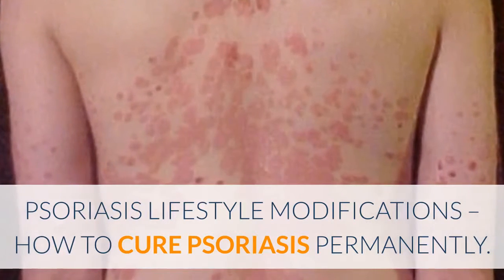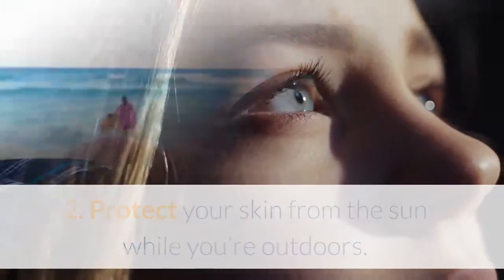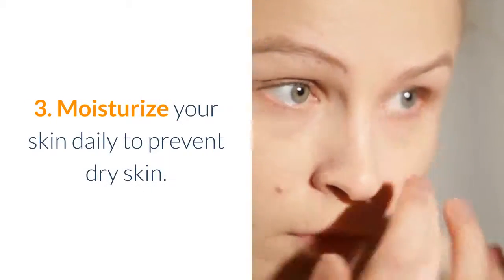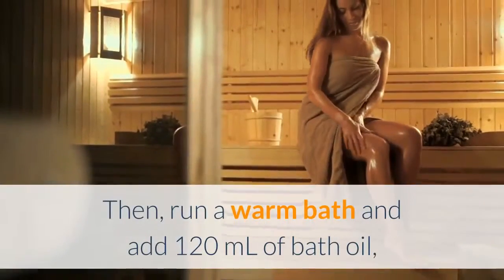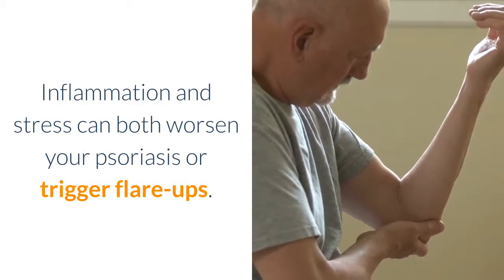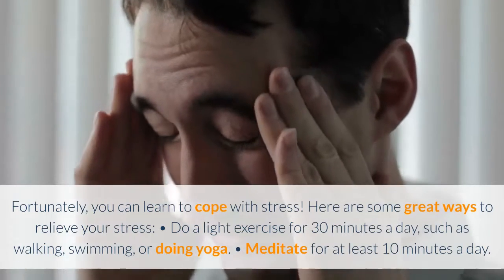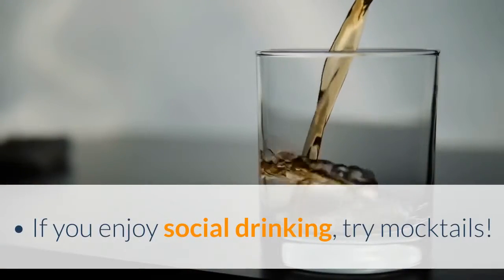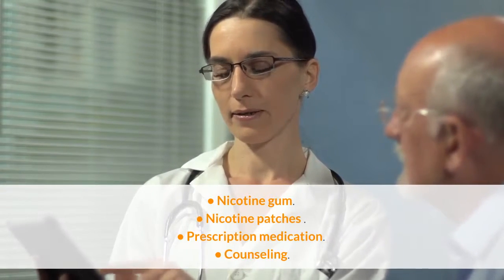PSORIASIS LIFESTYLE MODIFICATIONS – HOW TO CURE PSORIASIS PERMANENTLY